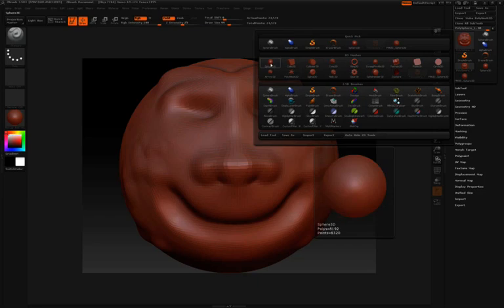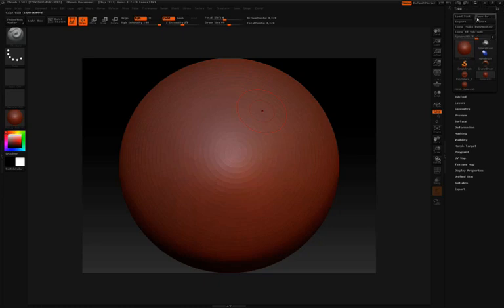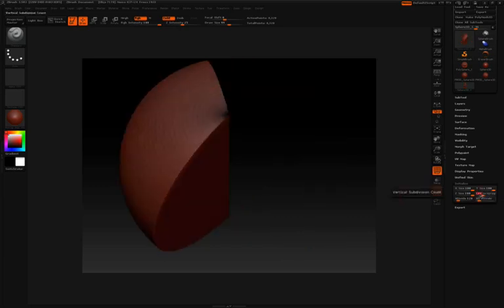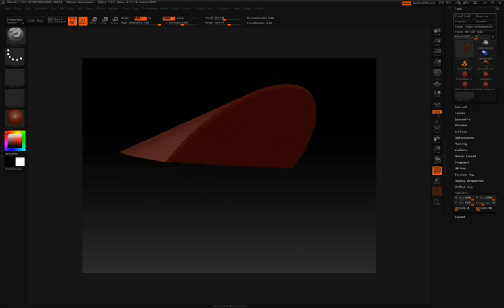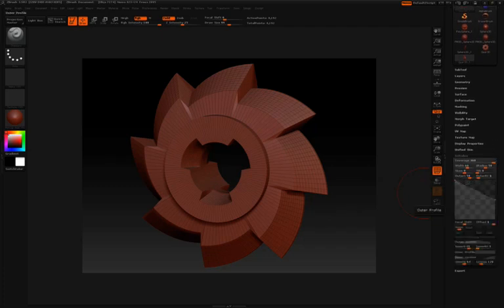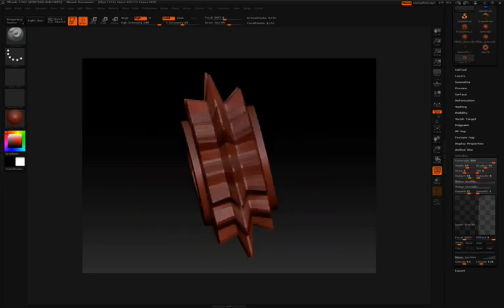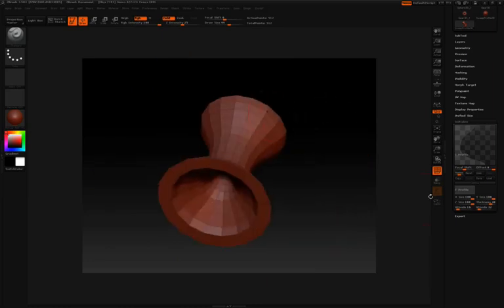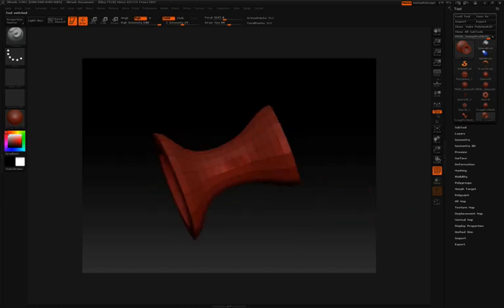Polymesh - 3D mesh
ZBrush Tutorial | Polymesh - 3D mesh (Polymesh Vs. 3D mesh).
The differences between a Polymesh3D and a 3DMesh.